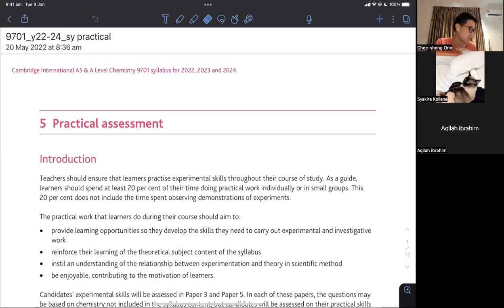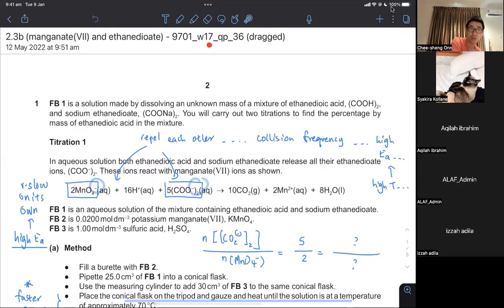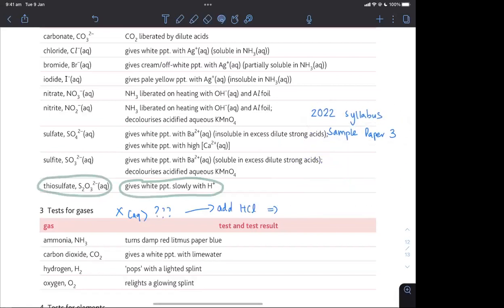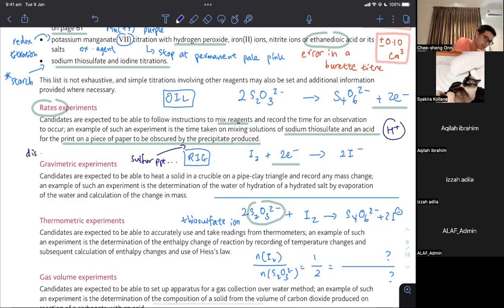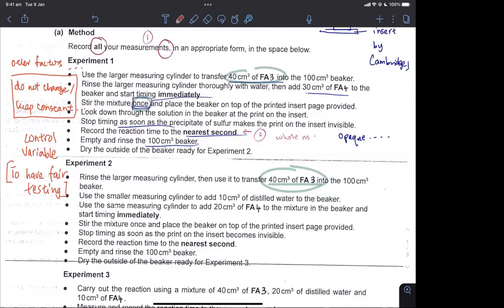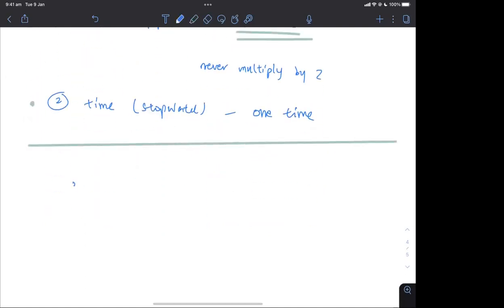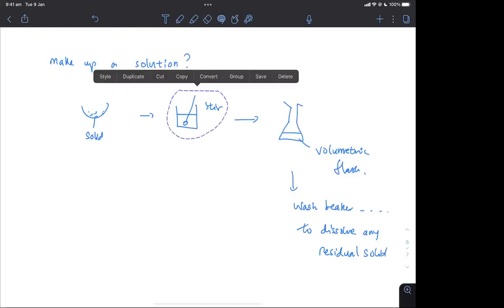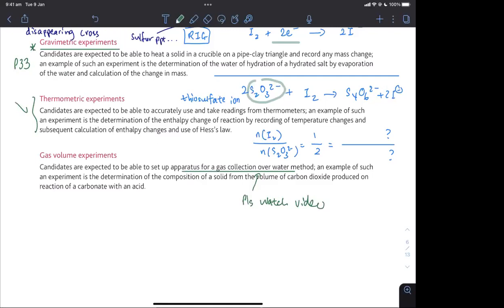BIBD Alaf - 20.5.2022 - A Level chemistry session 10